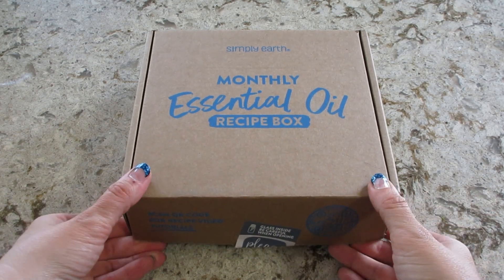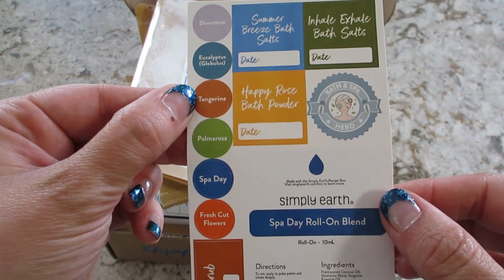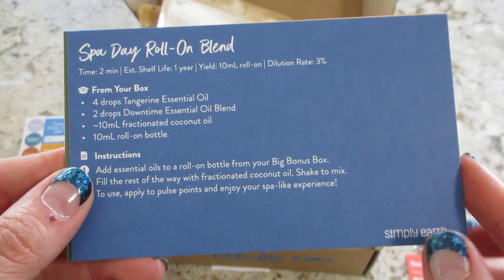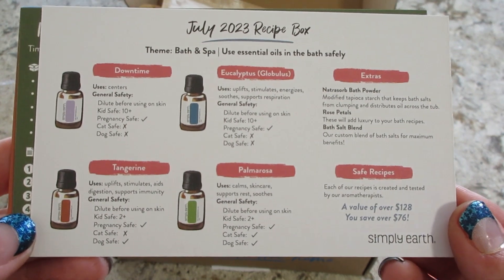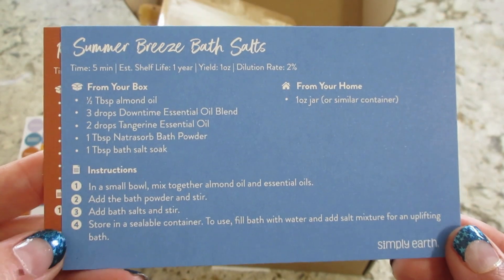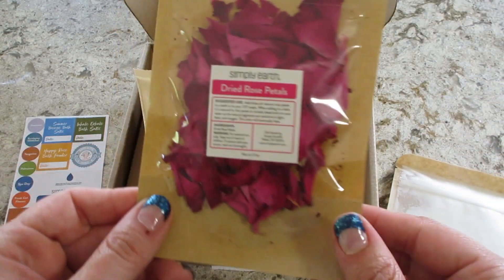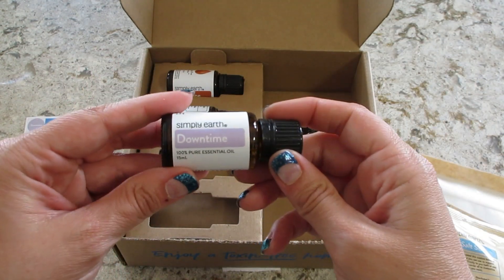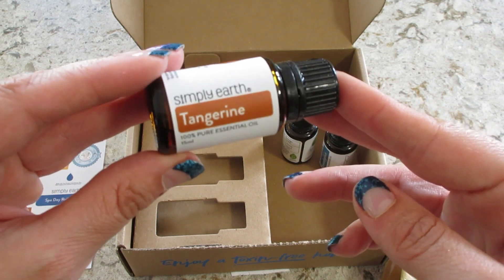Simply Earth - July 2023 Essential Oil Unboxing + Promo Code!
Use my code MAMAMITTENSFREE to get a $45 gift card and a big bonus box.

 Simply Earth is an essential oil subscription box which contains:
• 4 Full sized essential oils
• 5-6 recipe cards
• Containers to put your recipes in
• Additional ingredients to get you started

Subscriptions start at $39 a box – shipping is free! You can also pause or cancel your subscription at any time. All oils included in the box are 100% pure. No additives. No fillers. Just pure natural plant goodness!

What’s on my nails? Star Gazer